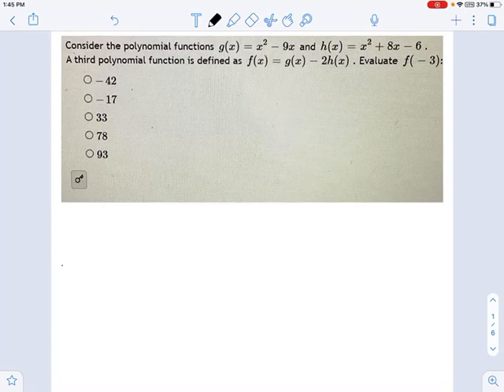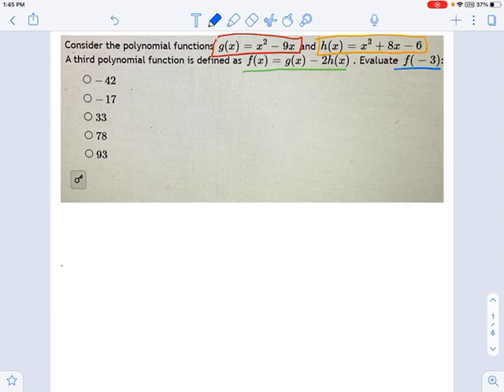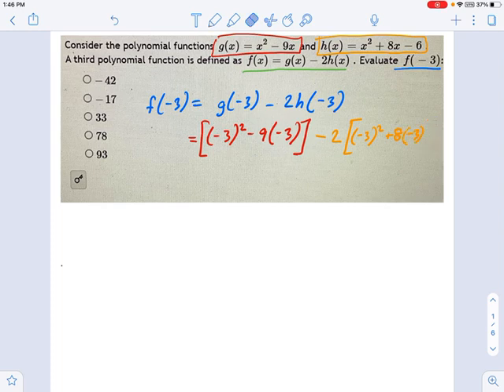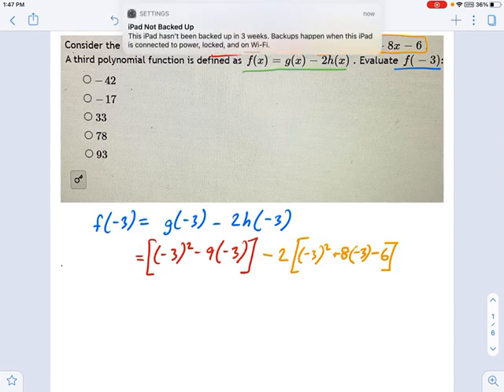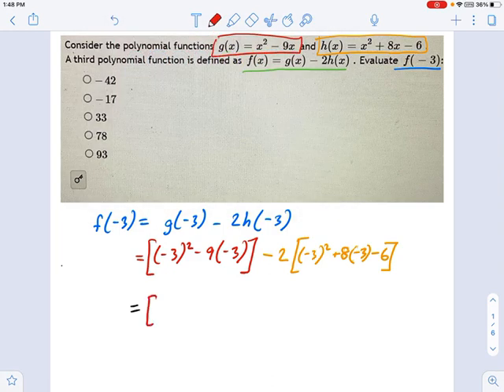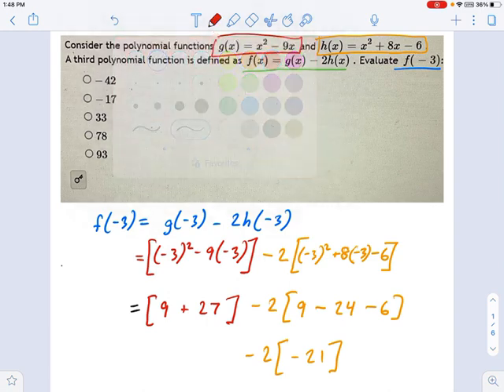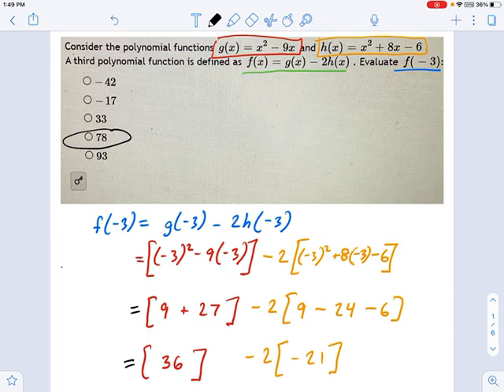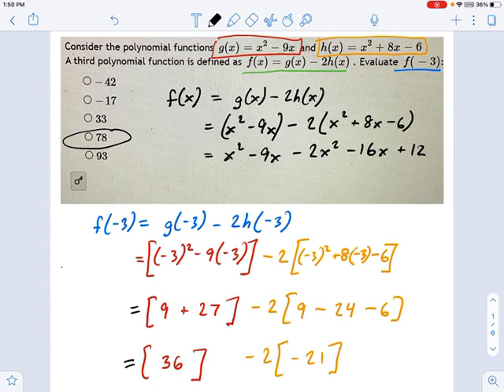Elementary Algebra: Algebraic Evaluation by Substitution -- 3